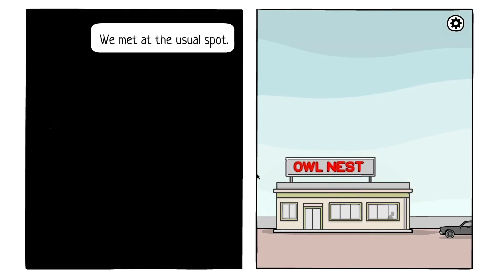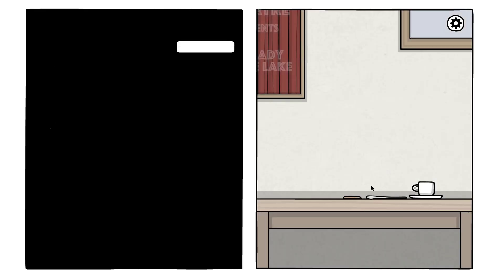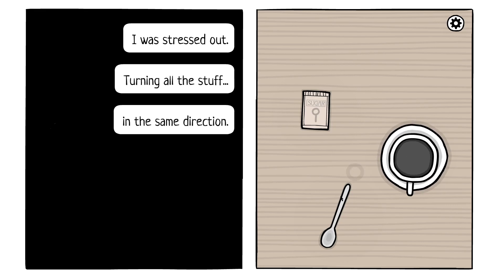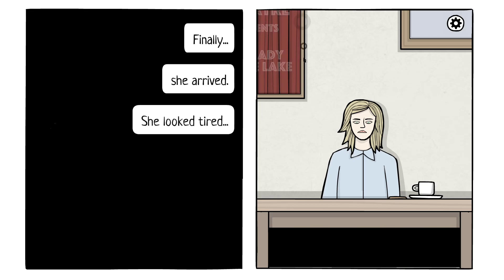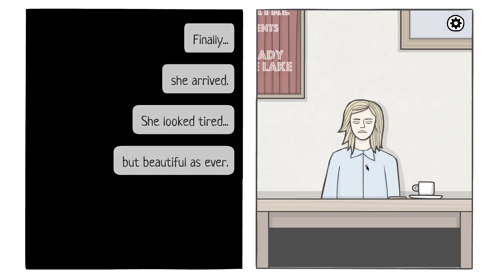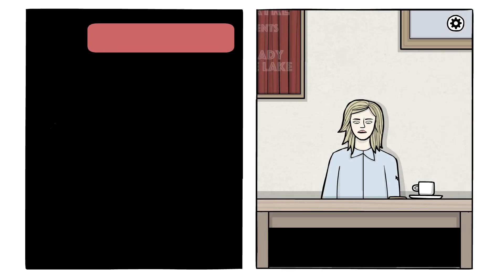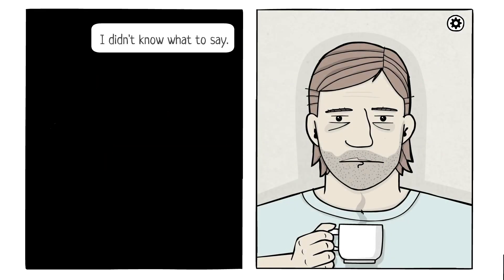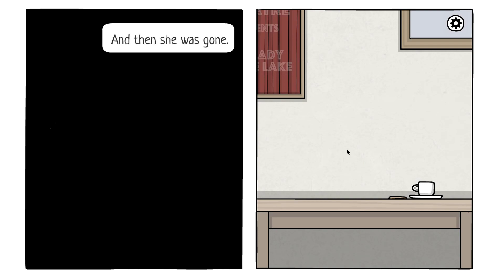The White Door - Day 1 - Achievements DAY 1 & DREAM 1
A walkthrough for the 1st day of the White Door.